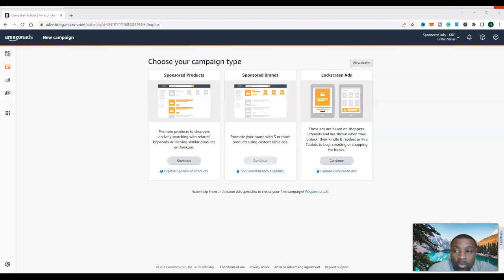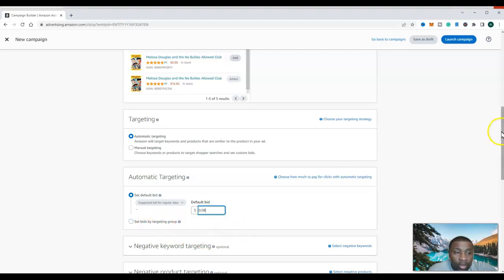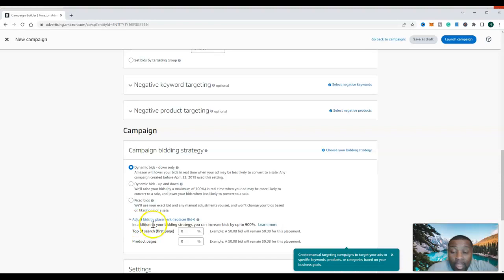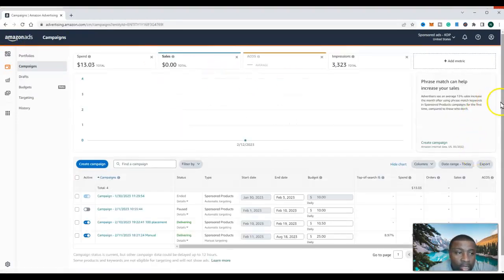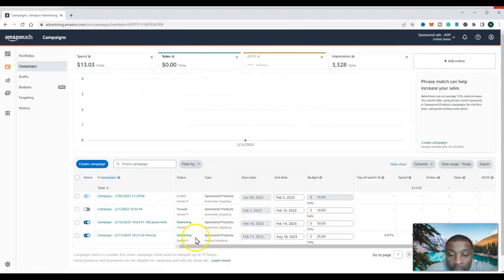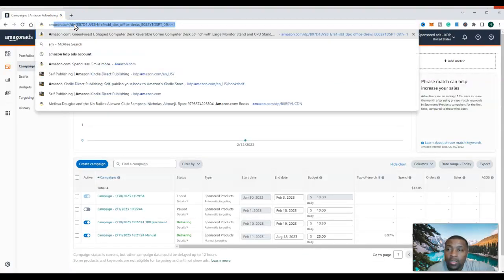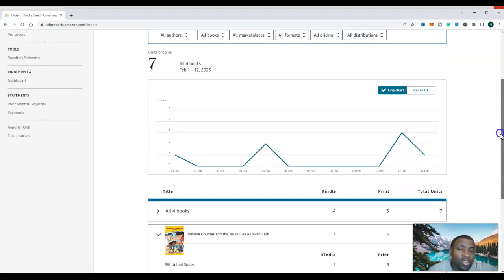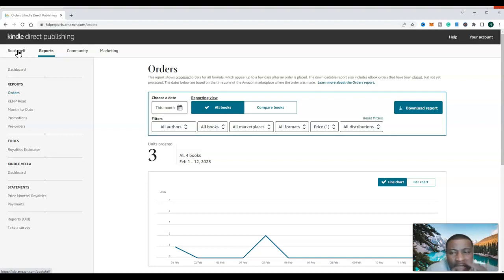Do Amazon KDP Ads Really Work?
Do Amazon KDP Ads Really Work? In this video, I will show you some Amazon KDP Ads that I created to see if they really work.